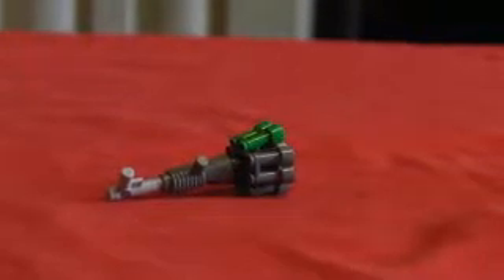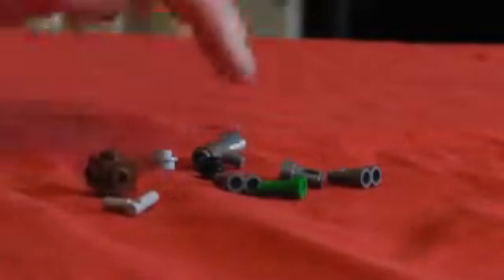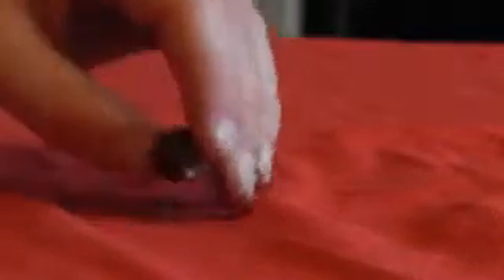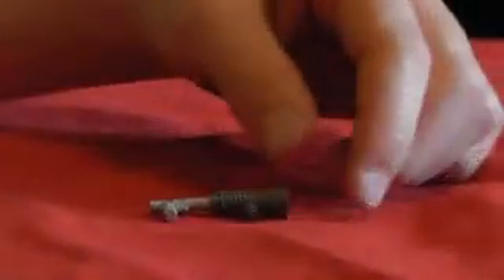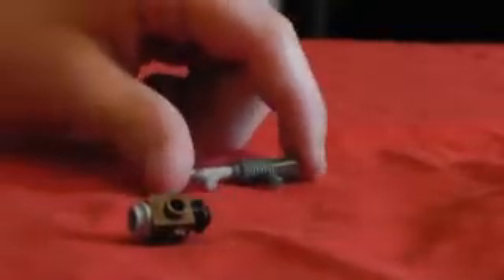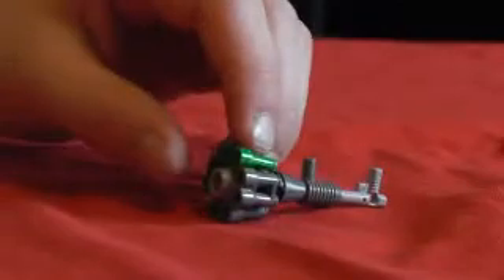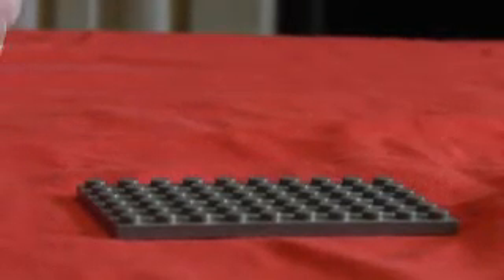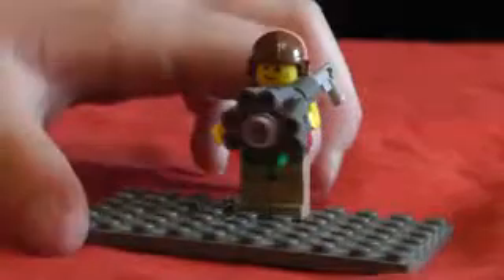how to make my epic lego machine gun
a short how to make a machine gun vidio made by an 8 year old